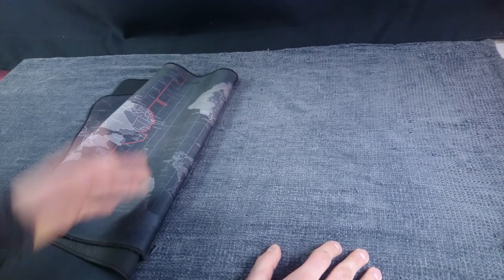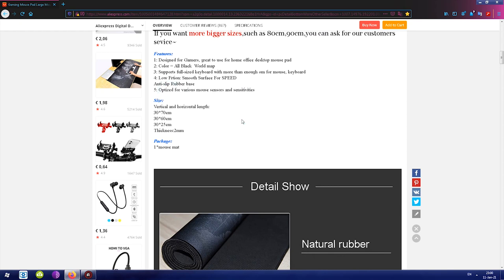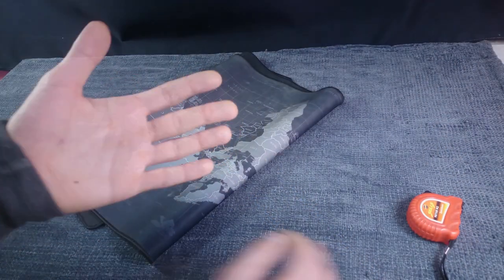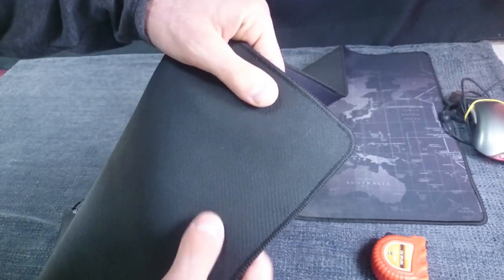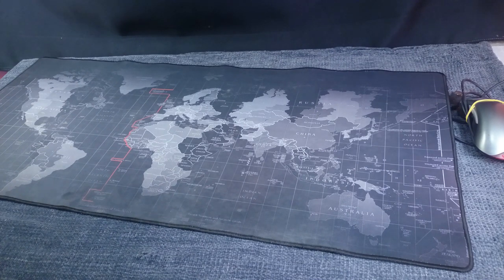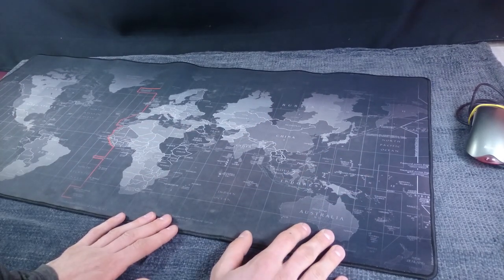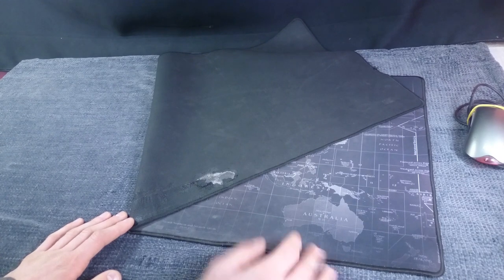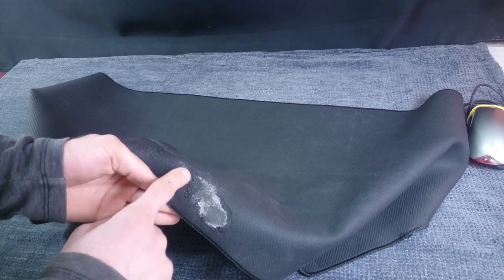This Cheap Mouse Mat Has A Major Issue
World Map mouse pad/mat, watch this video review before you buy cheap mouse pad.
Size is 900x400.(XXL)

Timeline :
00:00-Start
00:11-Series introduction
00:54-Intro
00:59-Online listing
02:54-Showcase, specs
04:26-Specs, material
06:07-Pros
07:05-Cons
09:19-Major flaw
14:36-2 main questions

Thanks ! ツ

▽𝗖𝗥𝗘𝗗𝗜𝗧𝗦 :
♫ 𝗠𝗨𝗦𝗜𝗖